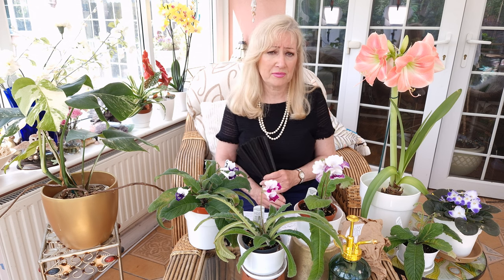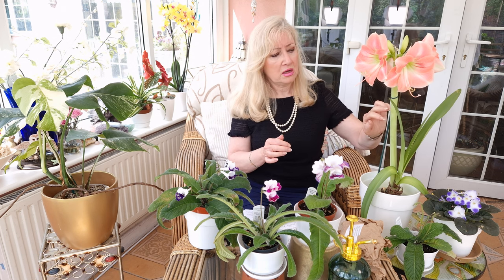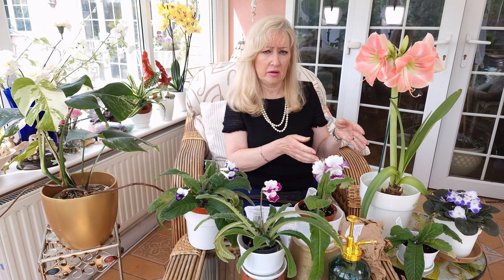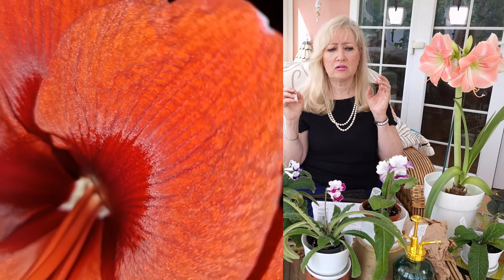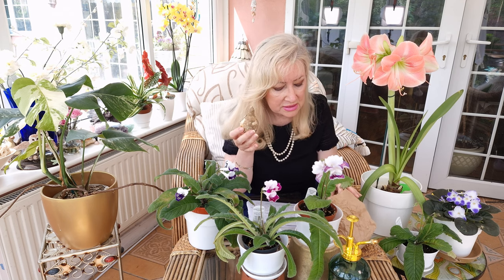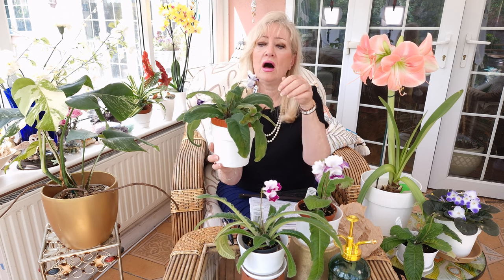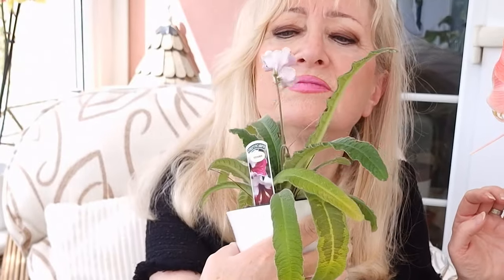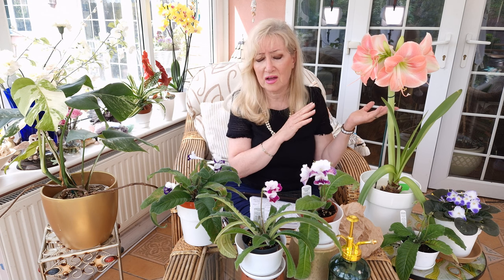Amaryllis Care + Collection, 8 Flowers on 2 Stems Each | Dormancy & Rebloom + Streptocarpus updates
Hi Everyone, in this video I show you Amaryllis Care, my Amaryllis / Hippeastrum collection, and explain and show how easy it is to grow these wonderful flowering bulbs, through dormancy and reblooming at various times of the year! Over time, with the right care, your Amaryllis Bulbs can grow bigger, produce more stems and more flowers!
Also an update on my Streptocarpus baby plants and how they have grown and flowered this year for me.